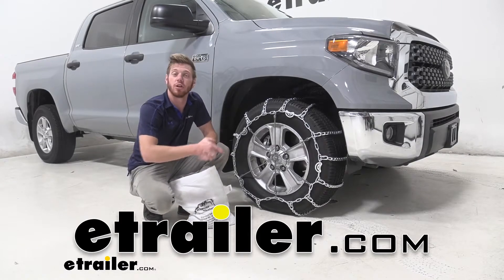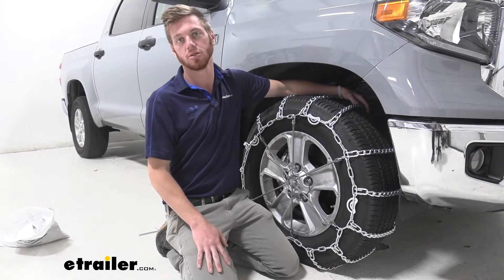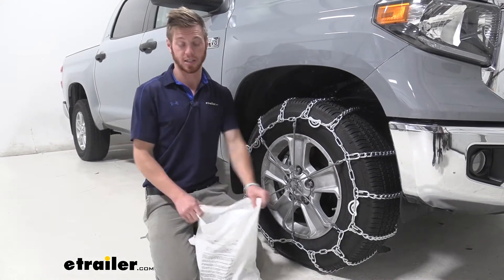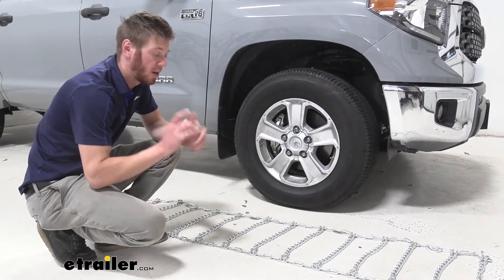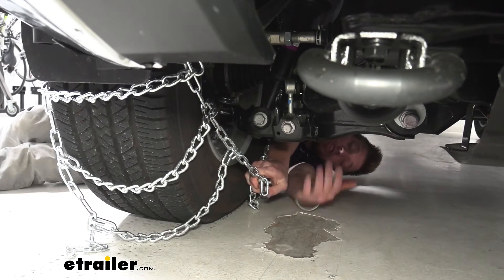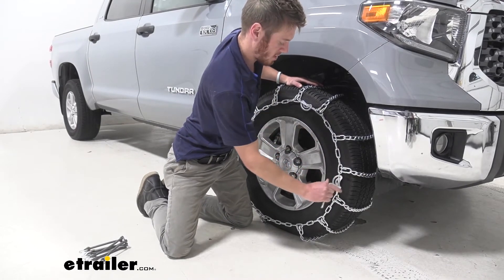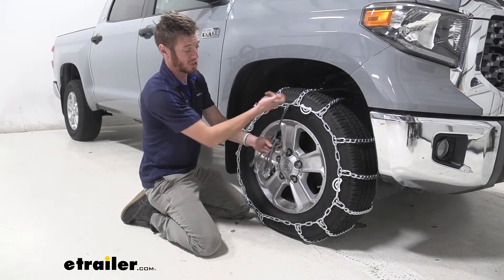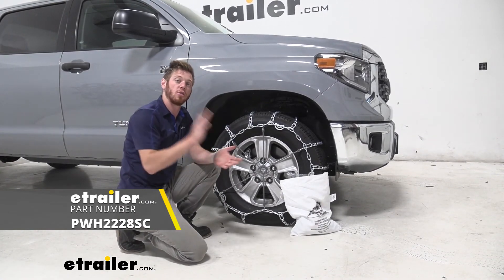etrailer | How to Install the Glacier Tire Chains w/ Cam Tighteners on a 2020 Toyota Tundra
Adam:                                                  What's going on, everybody Adam here with etrailer. Today, we're going to be taking a look at the Glacier Twist Link snow tire chains on our 2020 Toyota Tundra. So what we have here is a ladder pattern style chain, and we are going to have twists links. So these aren't going to be extremely aggressive, like the V-bar style, but the V-bar style is basically the same chain, but just with some Vs on it. So if you're looking for something that's not as aggressive as the V-bar style, and it's going to make maybe your ride a little bit more smooth, these are what you want to go with. They are going to wear away relatively evenly because they're all uniform across all of the chains.

And they are made a low-carbon steel, so they will last you for a decent amount of winter seasons.Another thing that you will need to get is a rubber tensioner. So this is going to just kind of help hold all that tension onto your tire so you don't get loosey chains that might eat up your wheel wells if they come undone. They're not going to go anywhere here. One thing you don't need is a tool to tighten our cams. It comes with it, so that is definitely a plus.

One thing I really like about these chains is they come in a rather nice bag. This isn't a canvas bag. It's kind of similar, but it's more of a synthetic canvas bag. So this is going to hold up a little bit longer than some of those just straight cloth bags. They do come in a pair of two, so if you want to put them on the front, go for it.

But if you want to put some on the back, you can go for it. All you got to do is just grab two of these.All in all, this isn't the worst install. It didn't take me too much time to do. We have a decent amount of room to work with underneath our Tundra, so that's not too difficult. So let's go over it with you now.

First thing we want to do is lay out our chains. Make sure there's no tangles or anything like that. And then what we want to do is grab our chains in the middle, and we're going to just drape them over our tire, trying to keep them nice and even, and make sure that the cams are nice and away from our rims. And then what we'll do is we'll go around back and we'll make our first connection.On one end, we're going to have a series of links, and on the other, we're going to have a little hook where you can pick the best one for it and hook it on there. I do suggest doing this in your garage to where we can find the best link to get the best fit, and so we don't have to do it for the first time in the snow. Now I'm going to go ahead and meet you around front to make our second connection.Sort of the same deal on the front. We're just going to take our link and our hook and hook them together. But we're not done yet. We have a bunch of different adjustments we can make with our cam buckles. So we're going to take a tool that comes with the kit. I usually try to start with the one up top in the middle. So that's tight. That's tight. And it looks like we're going to have to do a third one and possibly a fourth. That's getting pretty tight, but let's see if we can do this one without a whole lot of effort.All right. So on this one, use all the end links and then you're going to have to go ahead and tighten all your cams, but we are not done yet. Now we need to do one of these guys. These are rubber tensioners. You can grab them here at etrailer. If you just scroll down on that web page that you're on, you'll see it in the related parts. So go ahead and take our hooks. We want to make sure they're facing out so we're not going to add any unnecessary damage to our tires. We're going to try to keep it as symmetrical as possible when hooking all these up, like that. And once that's done, we do suggest that you go in your car, roll over it a couple of times, come back out, make sure everything's still nice and tight. And if so, we're ready to hit the road. Well, everyone, that just about does it for our look at the Glacier Chain Twist Link snow tire chains on our 2020 Toyota Tundra.